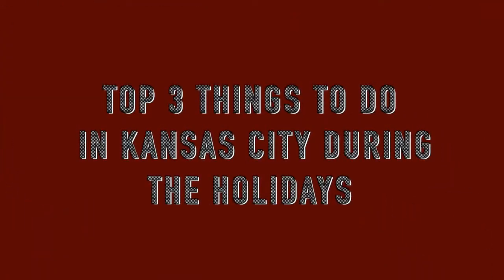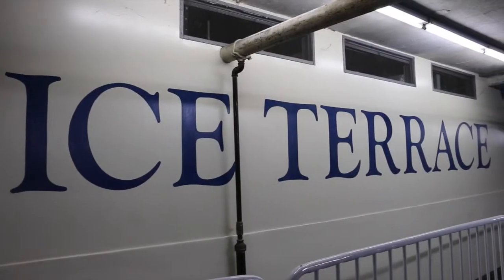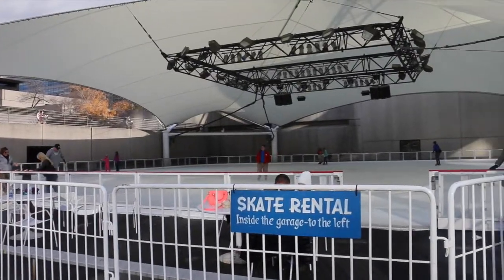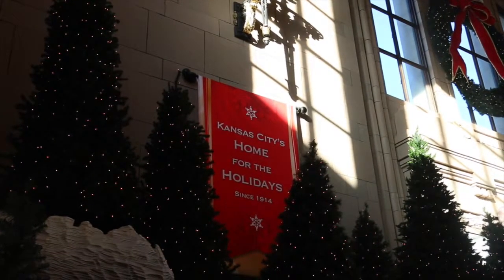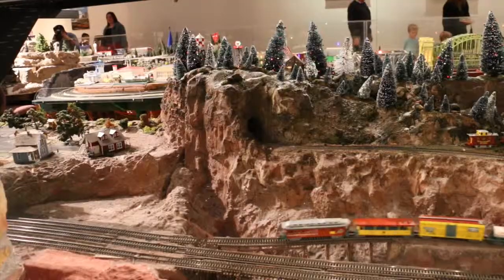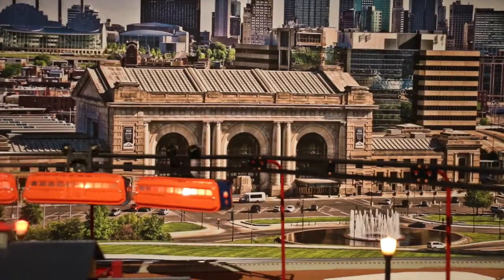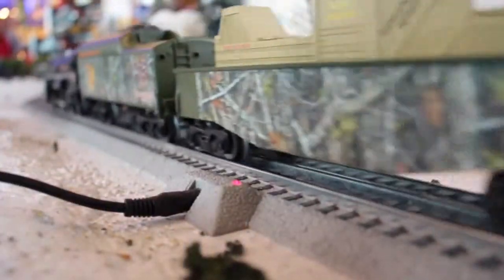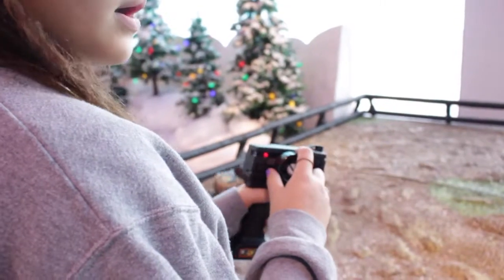TOP 3 THINGS TO DO IN KC DURING THE HOLIDAYS